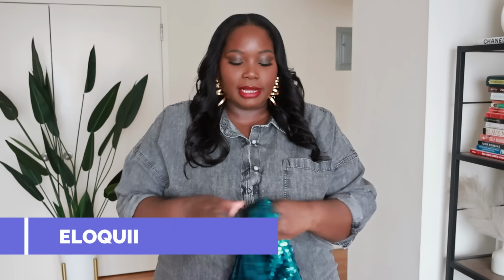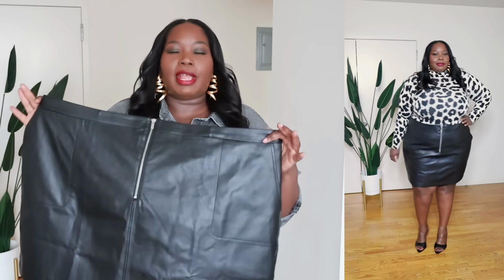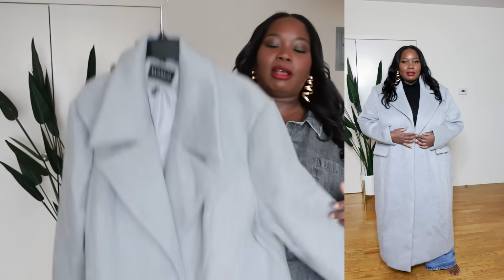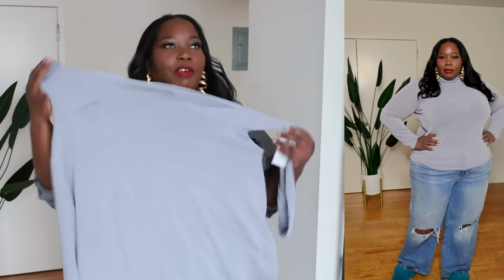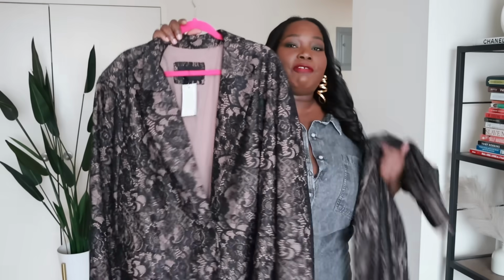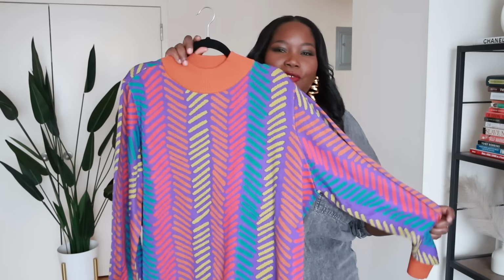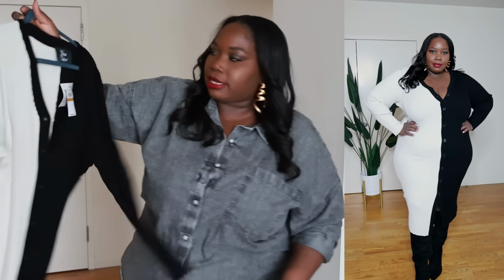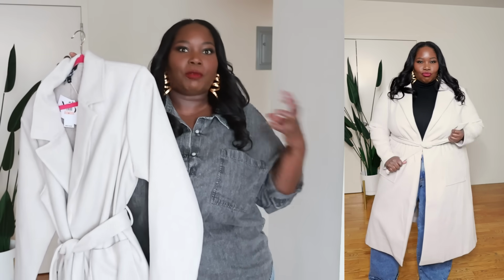Collective Plus Size Haul: Eloquii, Nina Parker, & D'iyanu Try On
Today is an Eloquii plus size haul and PR Unboxing. Plus Nina Parker and D'IYANU. Checkout the plus size sweater dresses I got for fall and winter. Plus a fab new plus size wool coat. And I even got a few new fall tops and plus size sequin skirts.

I'm excited to create some fall and winter plus size outfits with these pieces.

**ELOQUII**
Sequin Skirt (26)
Colorblocked Sweater Dress (24)
Black Blouse (24)
Zip Front Skirt (26)
Grey Sheer Top (22/24)
Grey Coat (22/24)
SImilar coat
Lace Blazer (24)
Lace Pants (26)

**NINA PARKER**
Nina Parker Sweater Dress (3X)
Nina Parker Coat (2X)